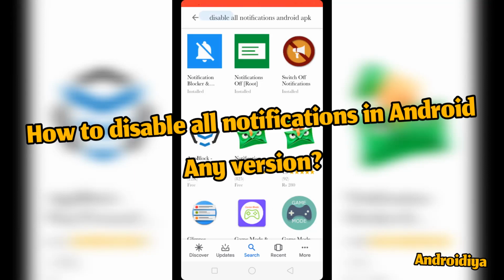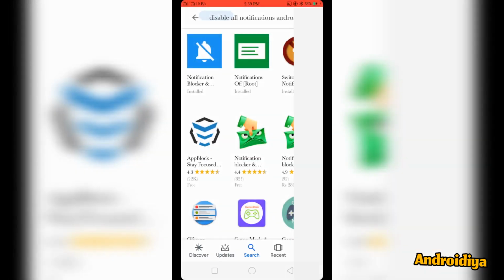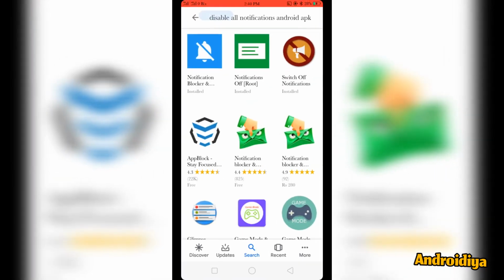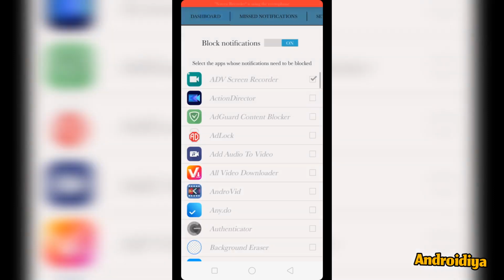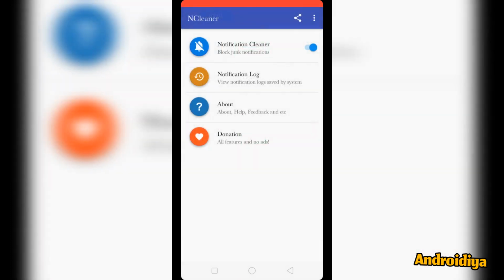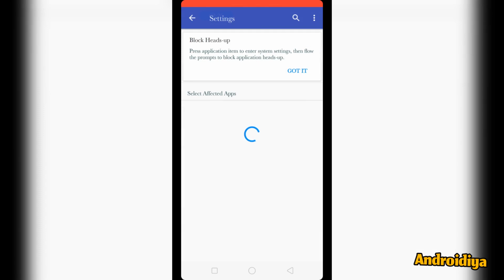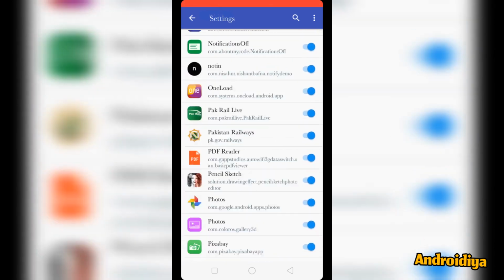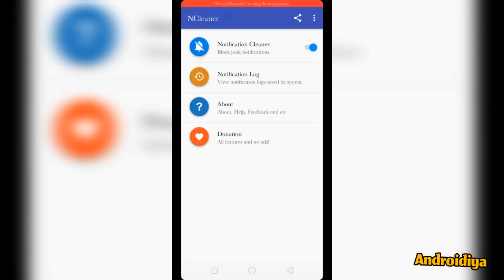how to disable all notifications in Android any version 2020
Notification blocker and cleaner is free Android app application to easily block all notifications in a single click.

I have also tried many other applications to block but this is one of the best free applications.